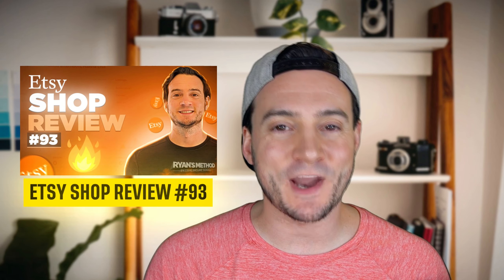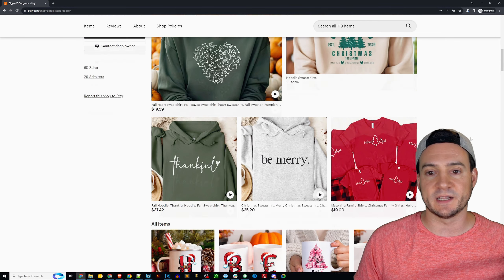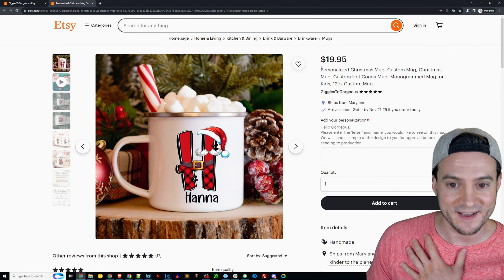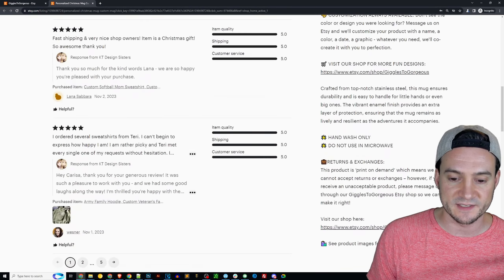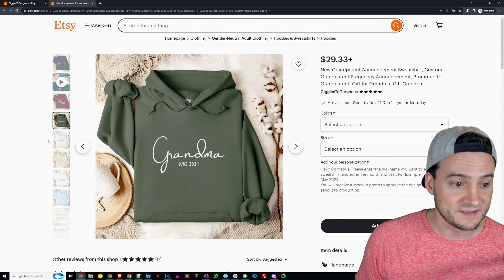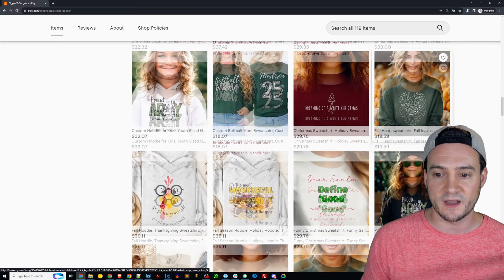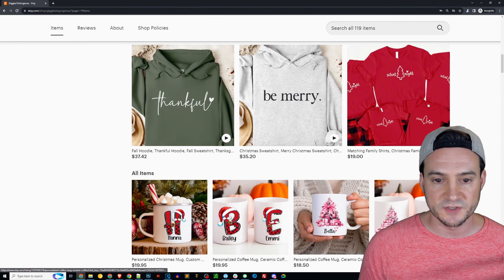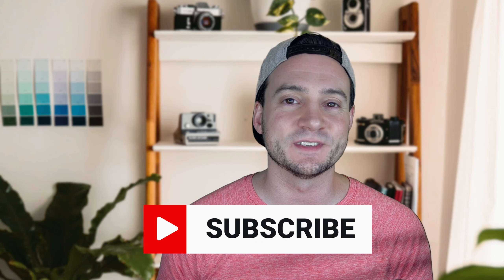Etsy Shop Reviews #93: The Bar Continues to be Raised for Etsy Print on Demand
🛒 gigglestogorgeous on Etsy

🔨 UTILITY

- Use Code "RYAN" for a free month of premium!

🔥 POD AUTOMATION

🎨 DESIGN